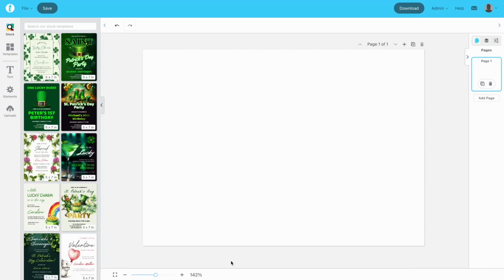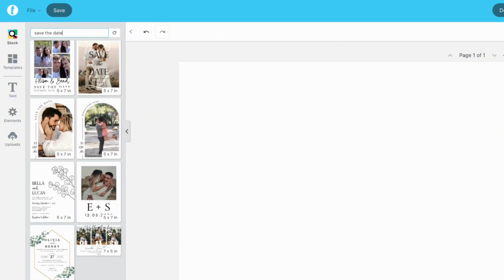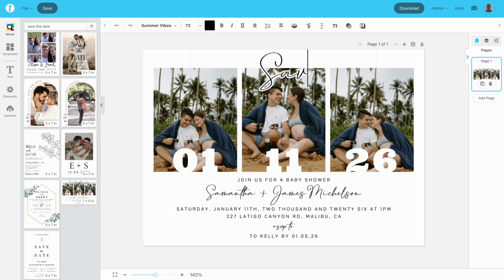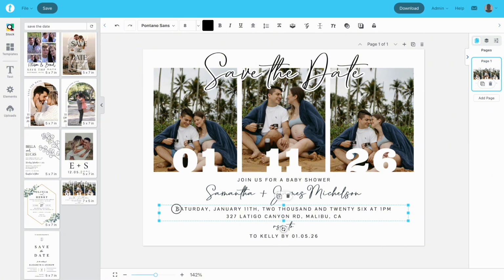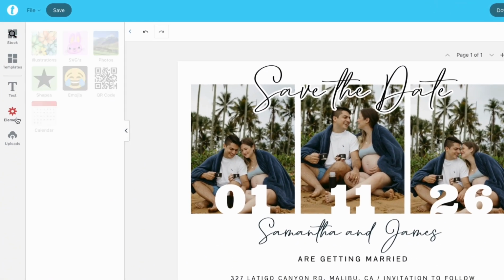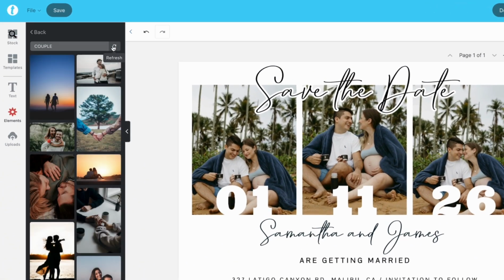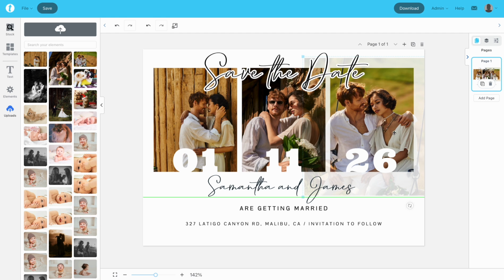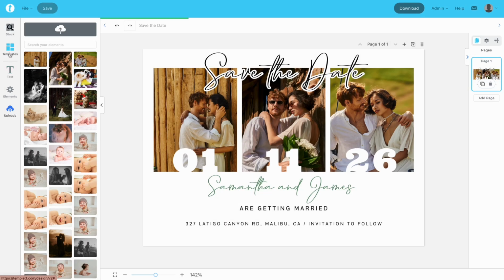Create Wedding Invites That Sell | Easy Editable Template Tutorial for Etsy Sellers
Save the date templates are one of the most popular digital products in the wedding category on Etsy—but they perform best when they’re simple for buyers to edit and easy for sellers to manage.

In this tutorial, I walk through how to create a save the date template that’s clean, beginner-friendly, and easy to customize using Templett. This is especially helpful if you’re a new Etsy seller or just starting to explore digital products.

You’ll learn how to design with the buyer in mind, keep your layout simple, and avoid common mistakes that can make templates harder to edit.

If you’re building an Etsy template shop or thinking about adding wedding products to your store, this video will help you create a save the date template that’s ready to list.